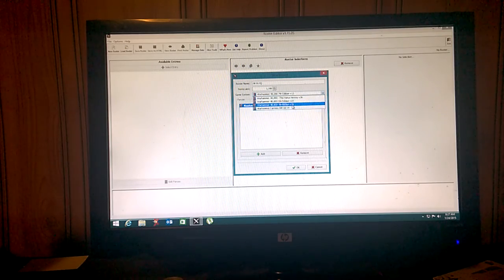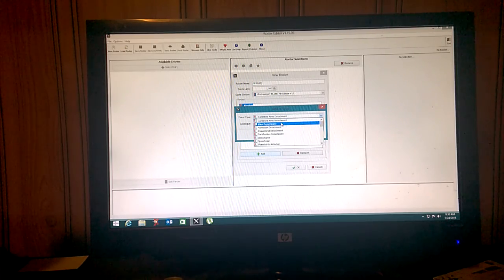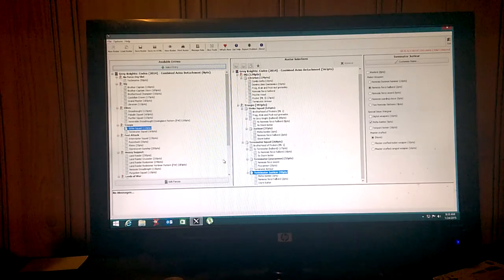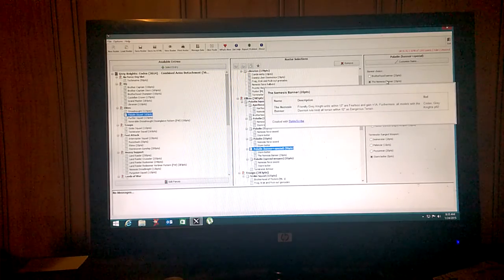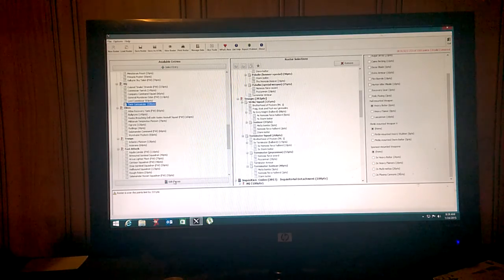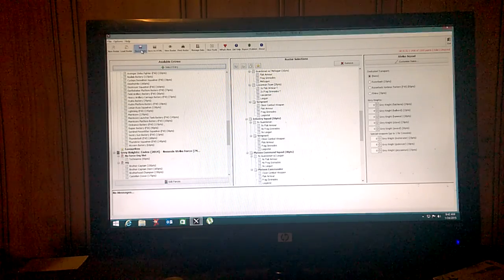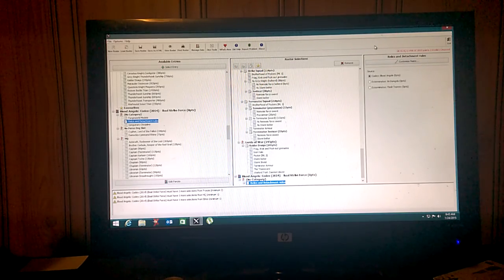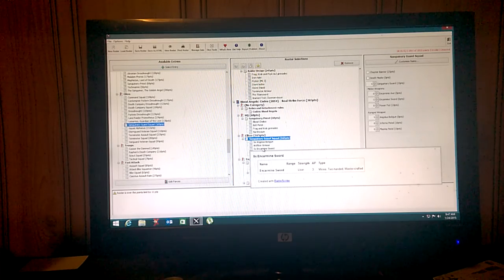How to use Battlescribe with Warhammer 40k 7th Edition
A far to long winded explanation of list building and how to use Battlescribe.